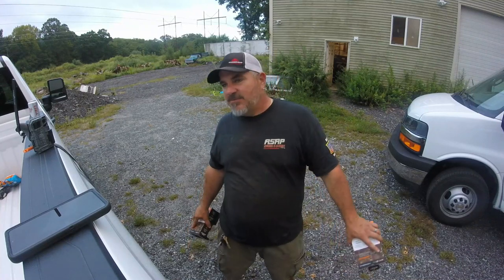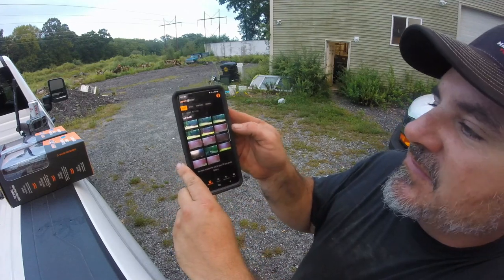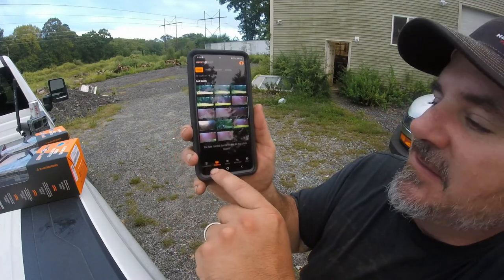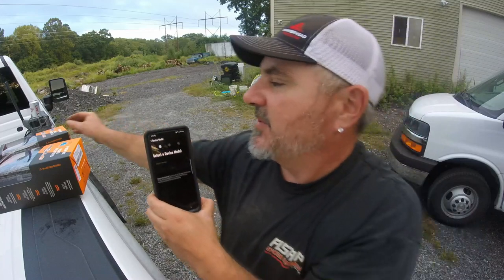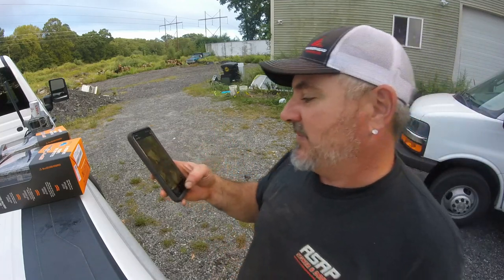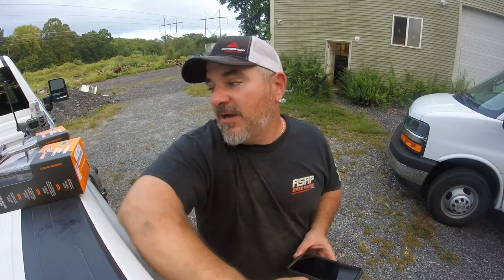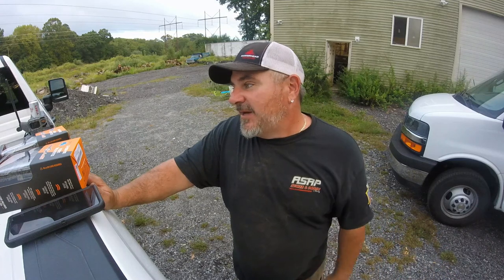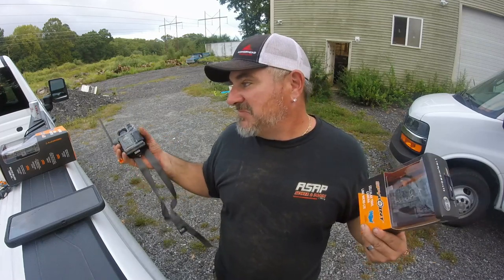Best Cellular Trail Camera, Free Picture Plan, Spy Point, Spy Point Link Micro LTE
Best cellular trail camera for sure has to be the Spy Point link micro lte.  This trail camera comes with a free 100 pictures a month plan!  Yes absolutely free pictures sent from your trail camera to your phone!! The Spy Point Link Micro Lte is one of the best and my new favorite go to cellular Trail Camera.  Check out the video as I go over all the sweet options on this trail camera and how the Spy Point app works!!